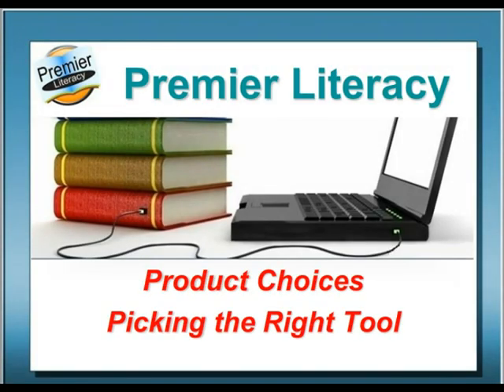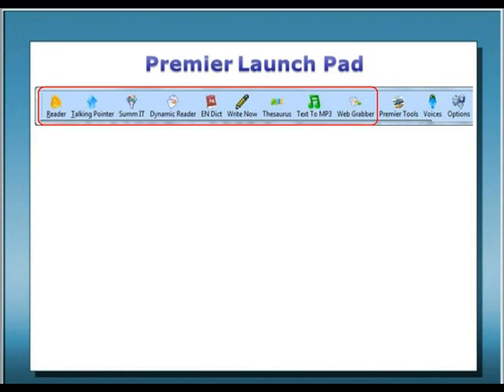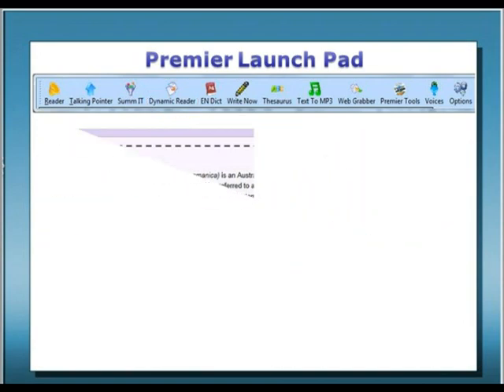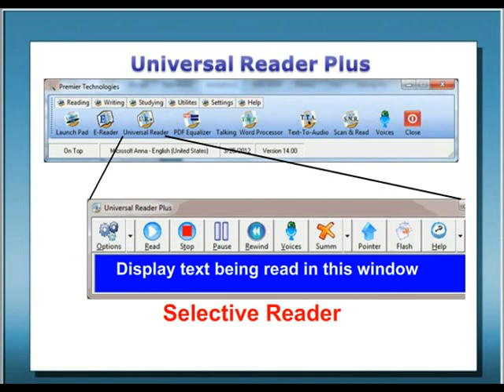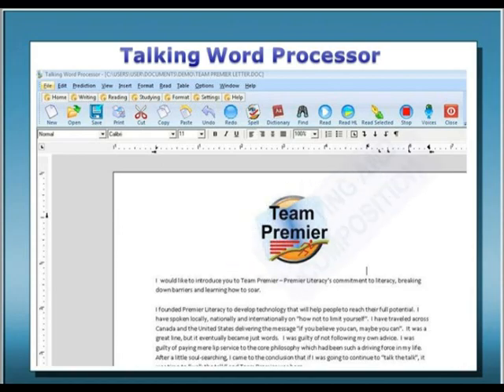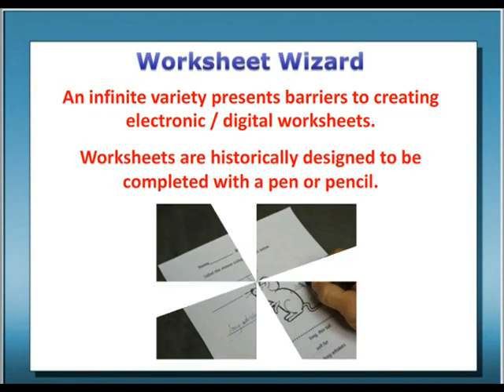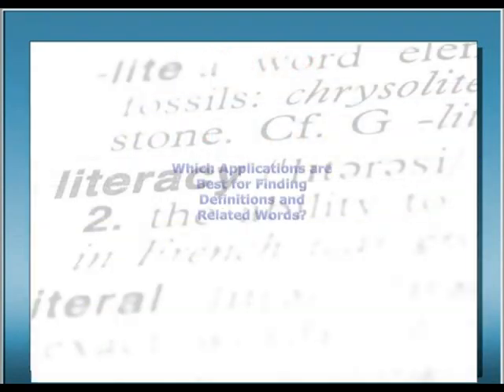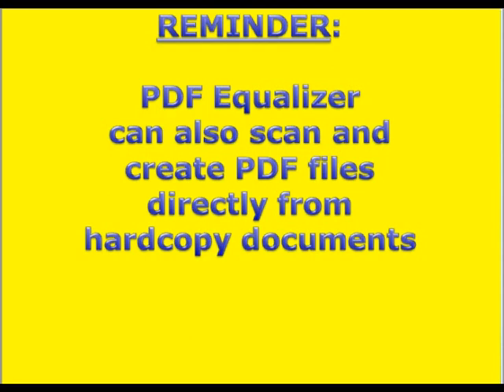Product Choices (US)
Learn about our many product choices, and which one is right for you!